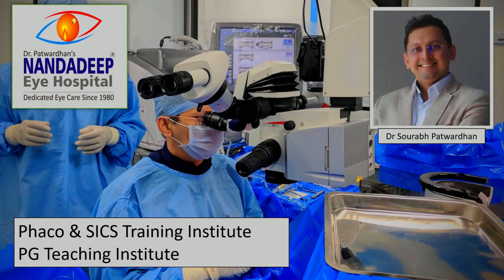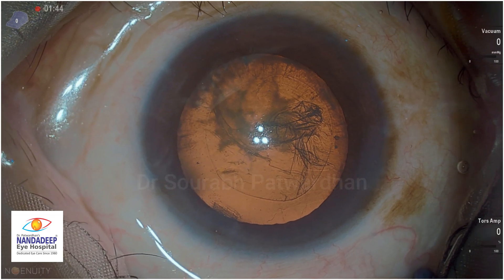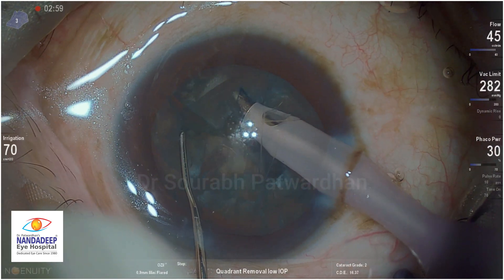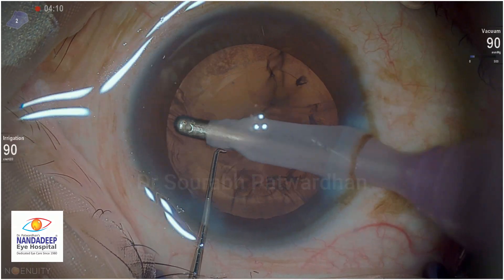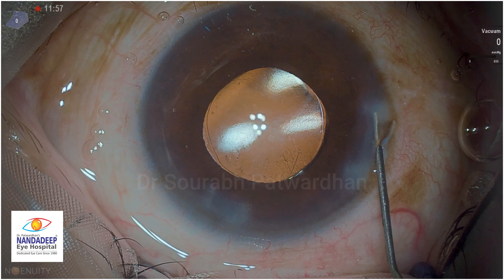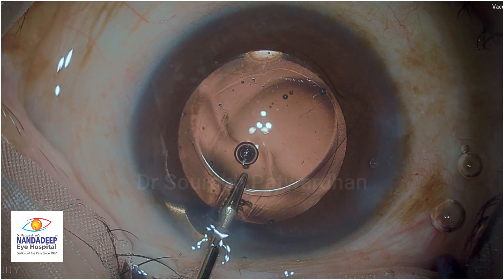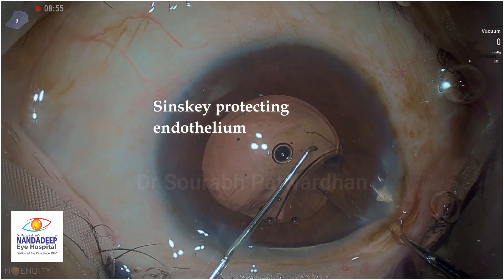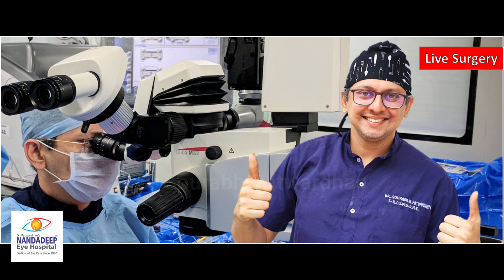253 what happened in those 5 minutes- Constelltion phaco system Dr Sourabh Patwardhan